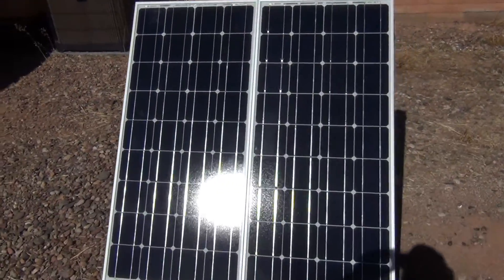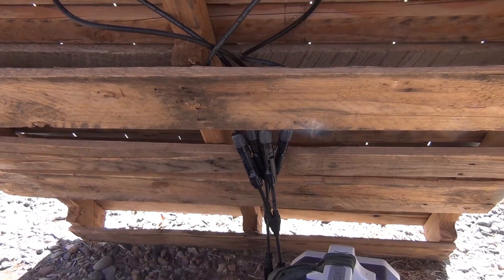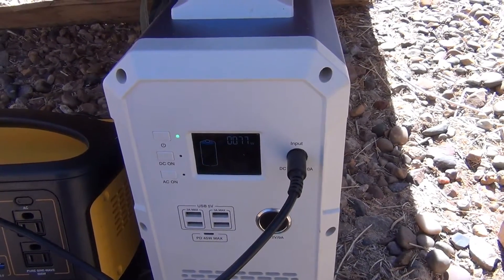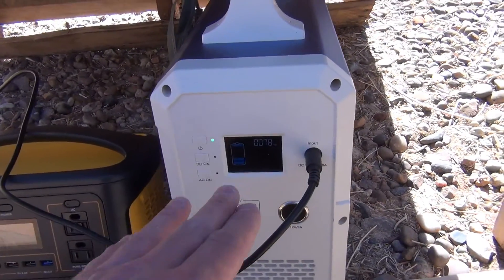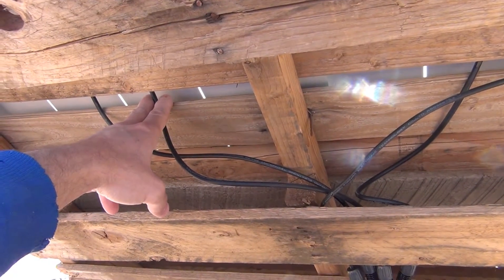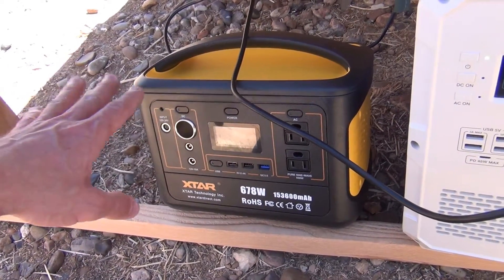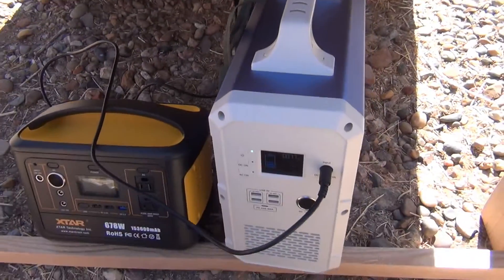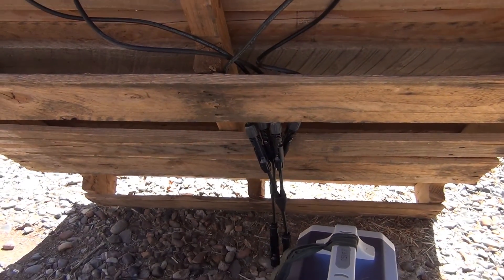Solar Panels - Parallel VS Series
In this video I'll briefly chat about solar in reference to series vs parallel. Enjoy!